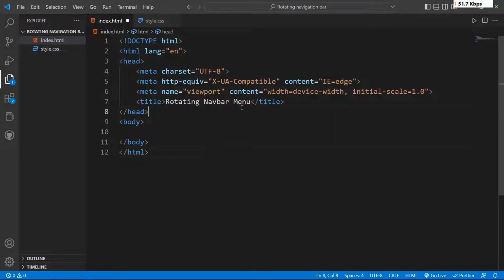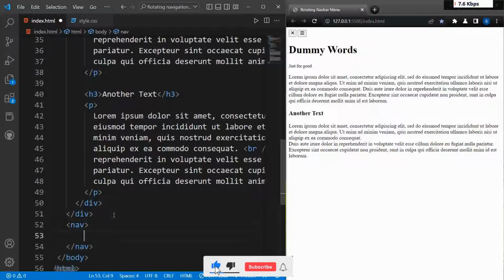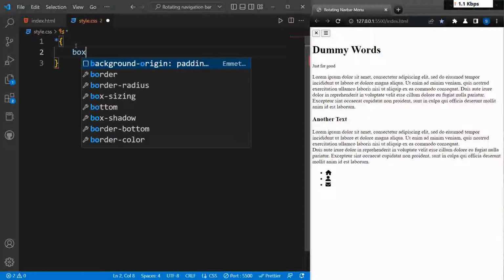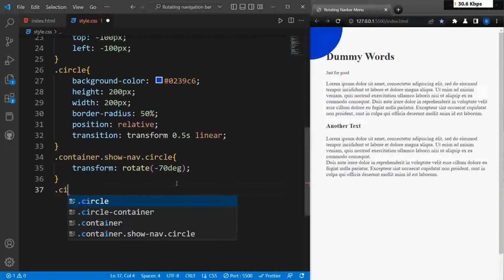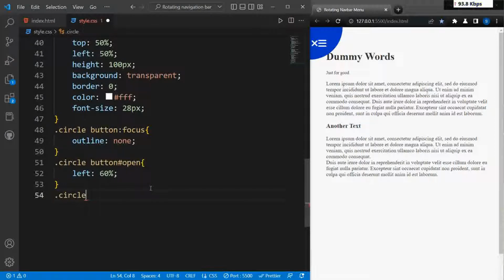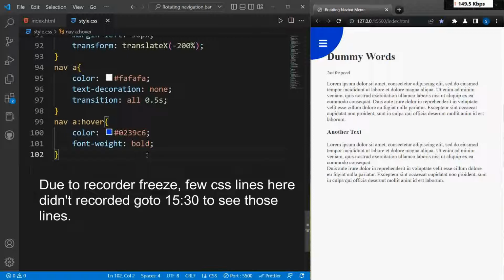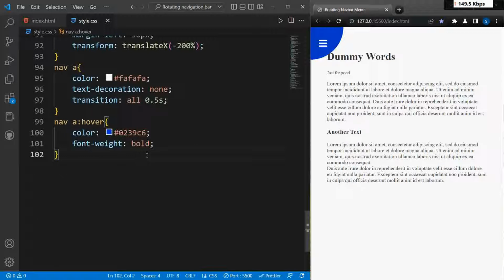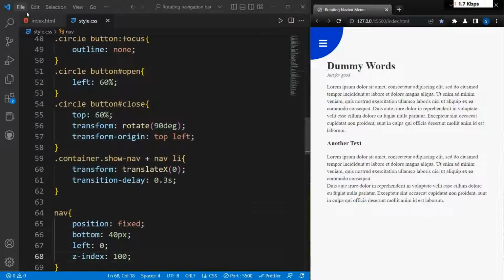How to Make Rotating Navigation Bar | JavaScript Mini Project | FrontendDUDE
This video is part of JavaScript mini project series. In this mini Project you will learn to make a rotating navigation menu.

To achieve it I have used font awesome icon cdn, and loremispum for dummy text in paragraphs.

TIMESTAMPS
0:00 Intro
0:06 HTML Part
3:07 CSS Part
13:46 JavaScript
15:29 CSS missing lines
16:12 Preview

This channel shares Frontend tips and tutorials, around HTML5, CSS3 & JavaScript.
Most of these videos are mainly focused on web development and web designing.

Good Day❤❤